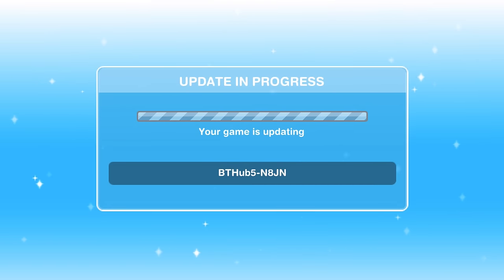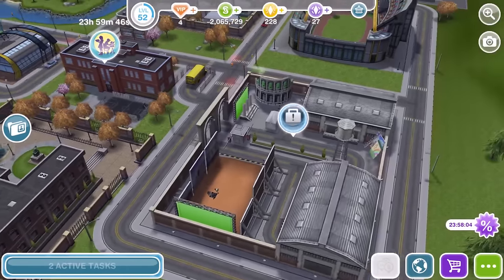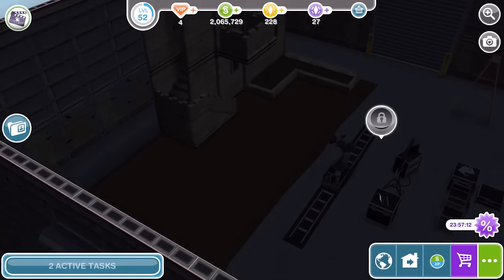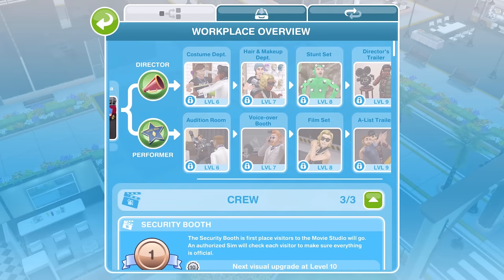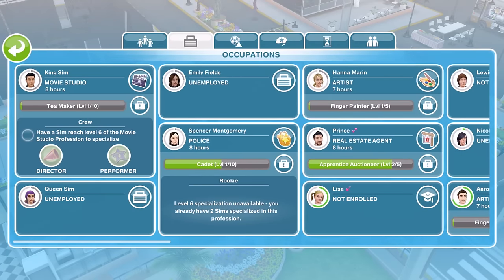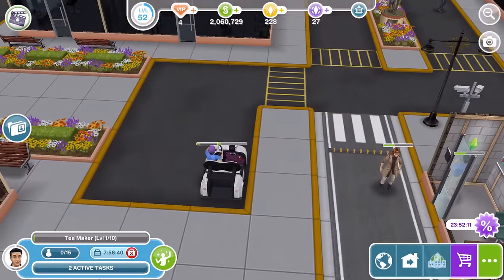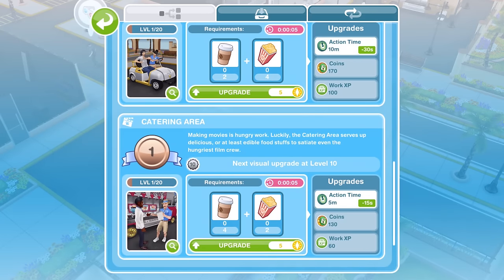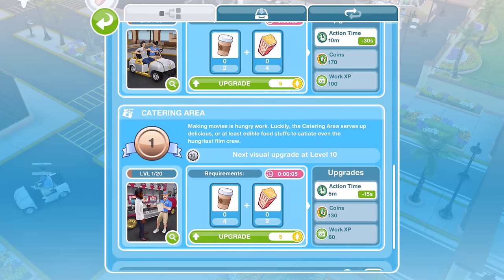Sims Freeplay | Movie Star Update | Getting Started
The Movie Star Update was released to Sims Freeplay on 26th July 2016.  It brings the Movie Star profession and a new workplace.  There are 2 different career paths to choose - an A List Actor or a Movie Director.  You must get your Sim to level 6 in the profession before you can decide their career path.

Vlogging Camera
Editing |

Music Credits